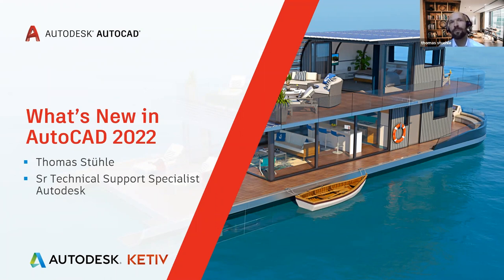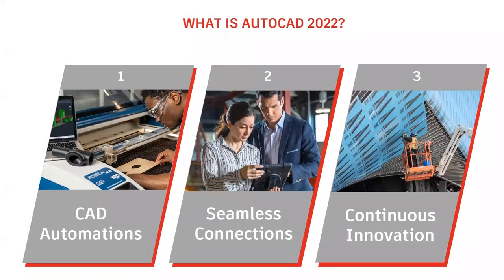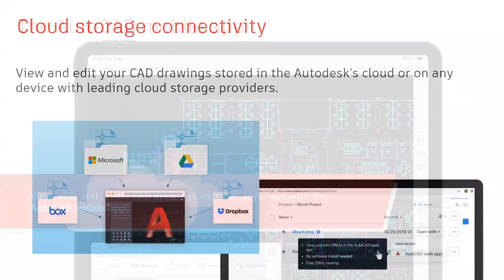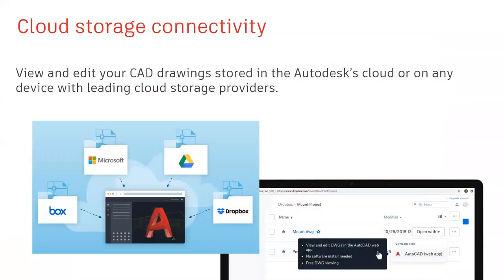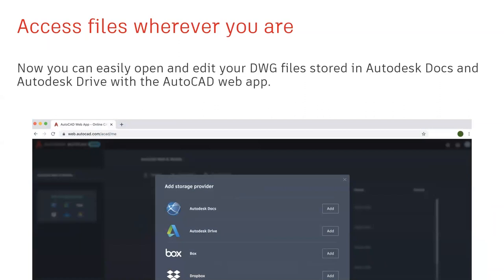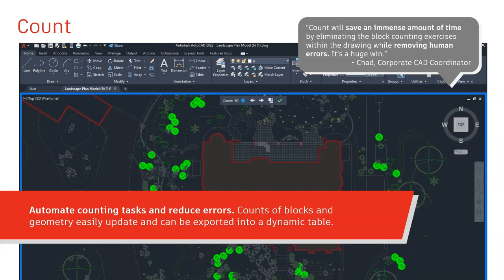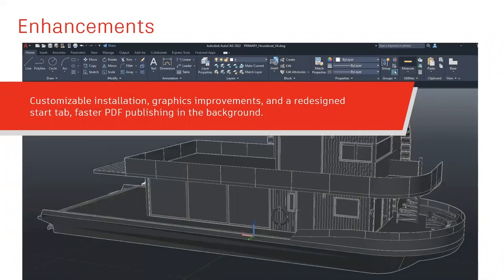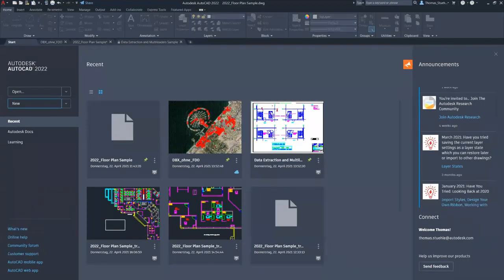What's New in AutoCAD 2022? | Autodesk Virtual Academy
Join Autodesk’s Senior Technical Support Specialist, Thomas Stuehle as he returns as a guest presenter for this year’s What’s New in AutoCAD 2022! AutoCAD 2022 drives designs forward with automated and connected workflows, includes industry-specific toolsets and AutoCAD web and mobile apps. The latest updates help you speed up work with industry-specific toolsets and libraries for mechanical design, mapping, architecture and more! Enhanced automation boosts productivity to leave more time for design.

Transforming how you work, new features like Trace and Share turn the review process on its head. You can collaborate with teams and colleagues digitally and securely with AutoCAD from anywhere. With the new Count feature, you can cut down on manual counting, saving time and improving accuracy with the automated counting of blocks and geometry.

00:00 - What's New in AutoCAD 2022?
06:26 - AutoCAD specialized toolsets
10:02 - AutoCAD Web App
12:29 - Cloud storage connectivity
18:51 - AutoCAD LT 2022